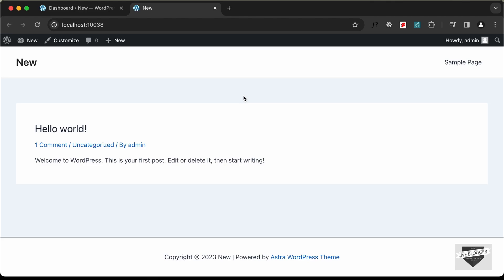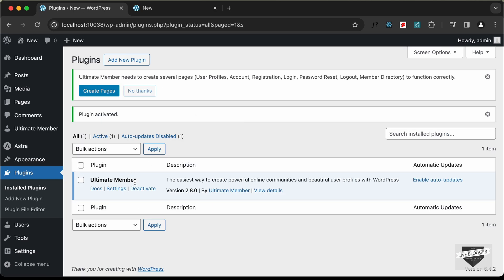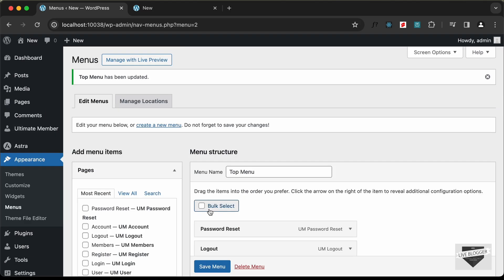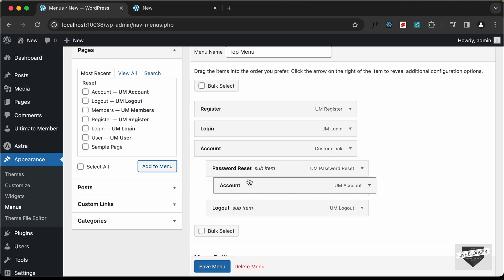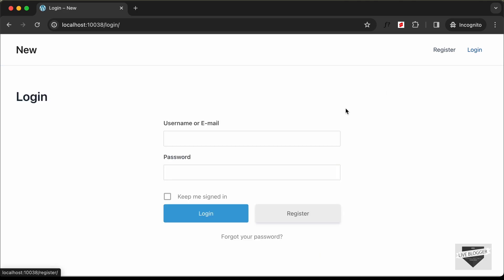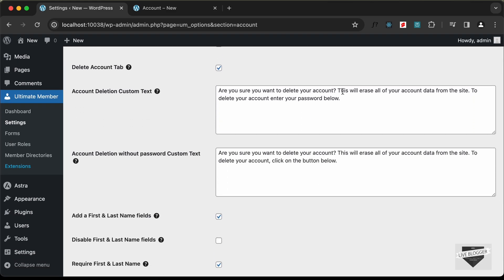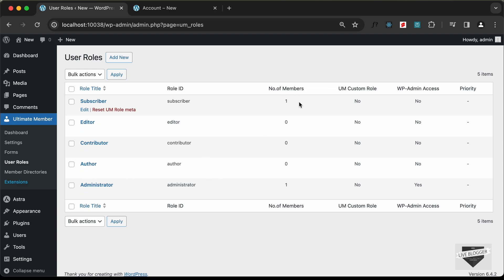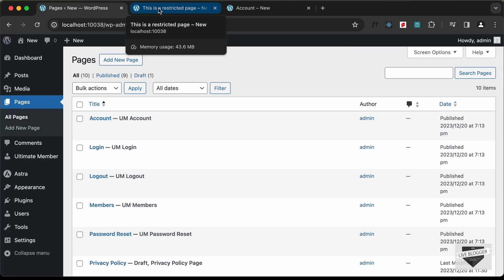How To Set Up User Registration For WordPress Website Using Ultimate Member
Hi guys, in this video, I will show you how to create registration and login pages to your WordPress website. And for this we are going to be using a plugin called Ultimate Member. I hope you find this useful.